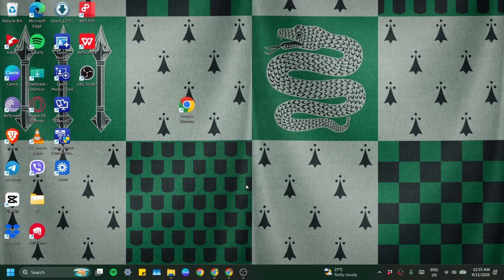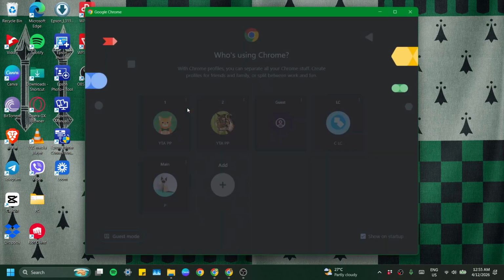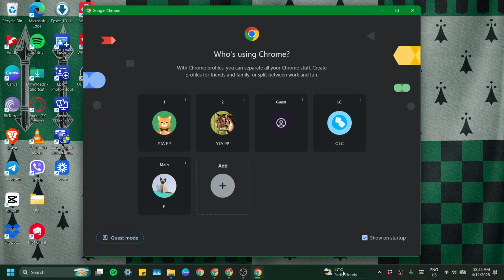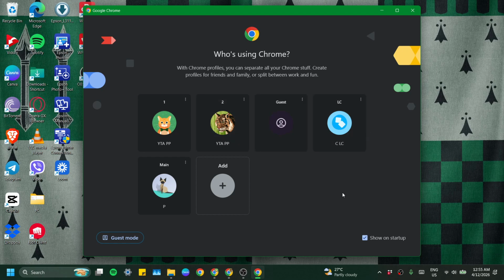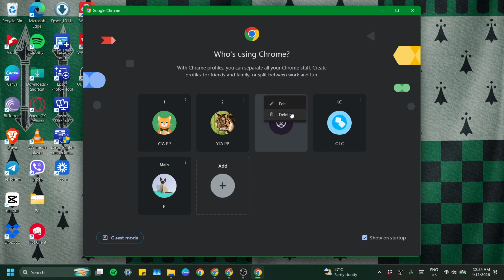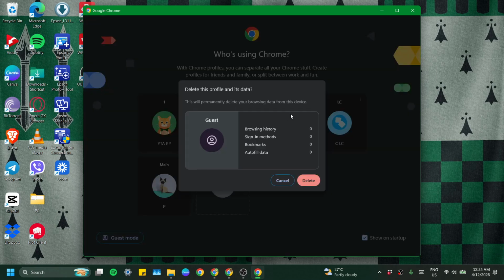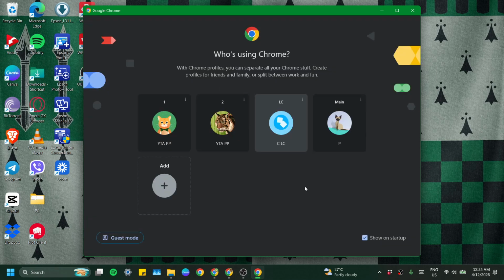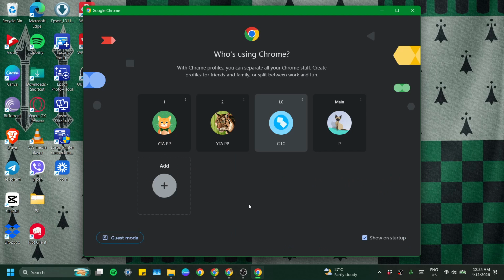How to Remove a Google Chrome Profile (Updated 2026 Step-by-Step Beginner Guide)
Learn how to remove a Google Chrome profile in this updated 2026 step-by-step beginner tutorial. This video shows you how to delete an unused Chrome profile so your browser stays cleaner and easier to manage.

In this video, you'll learn how to open the profile settings, remove a Chrome profile safely, and keep your Google Chrome setup more organised.